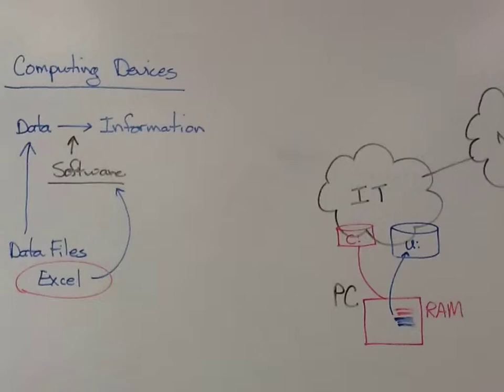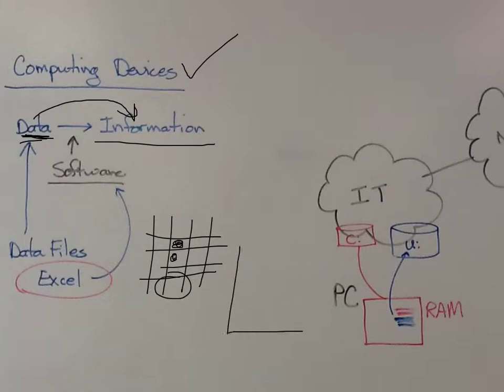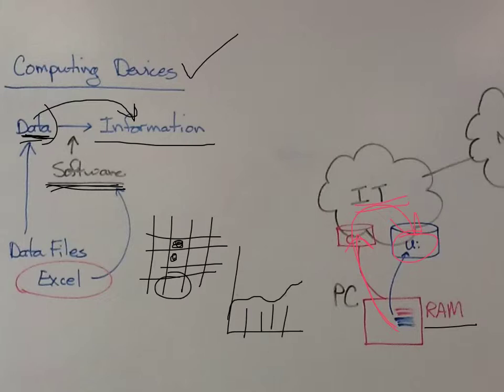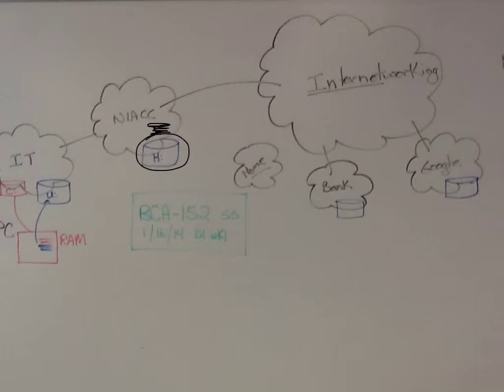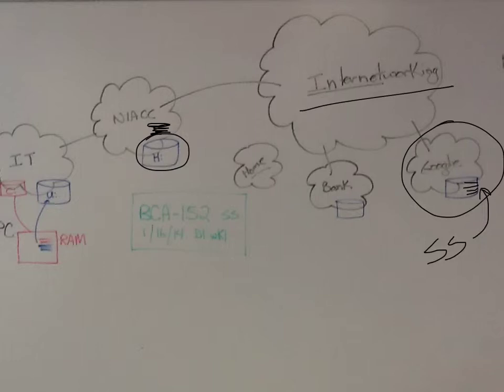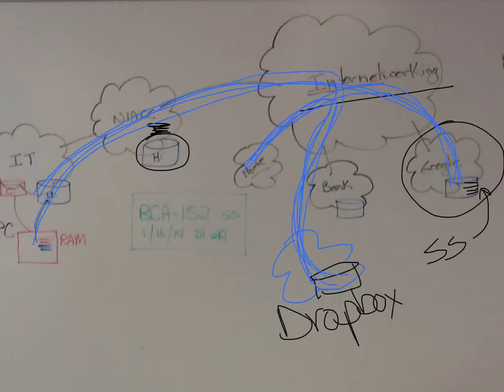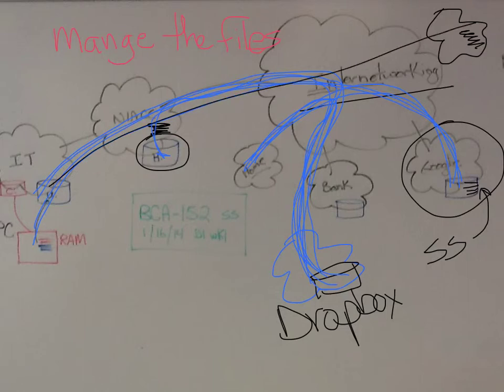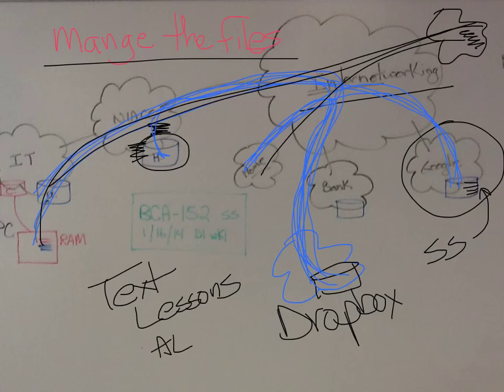NIACC-Dirksen BCA-152 Intro 1-16-14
BCA-152_1-16-14_intro